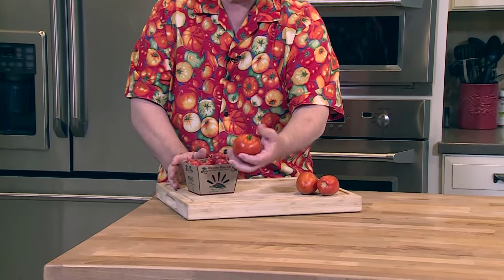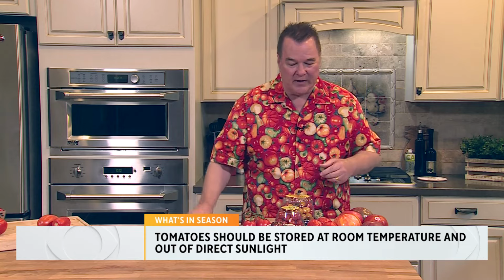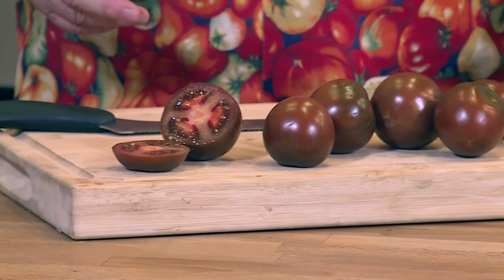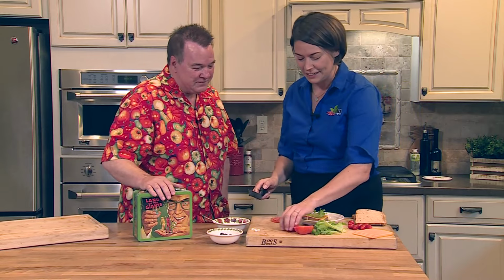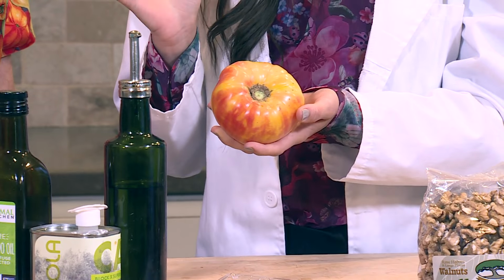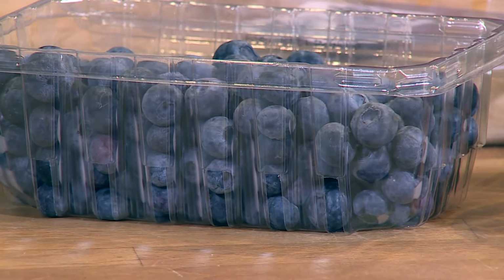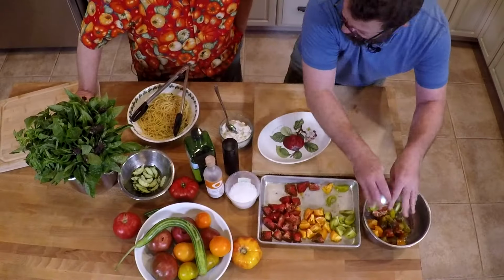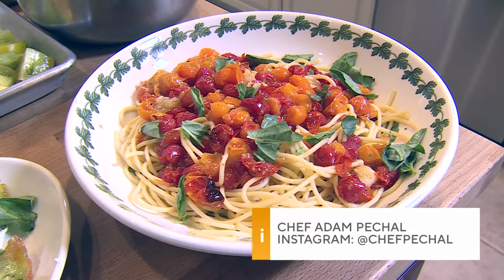All things tomatoes and health brain foods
Here is the full September episode of What's in Season with Michael Marks.